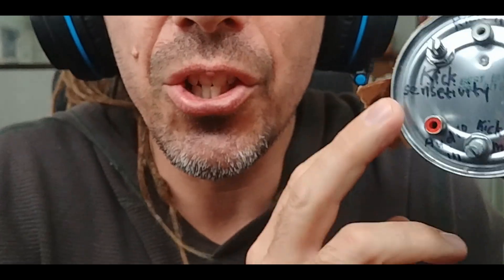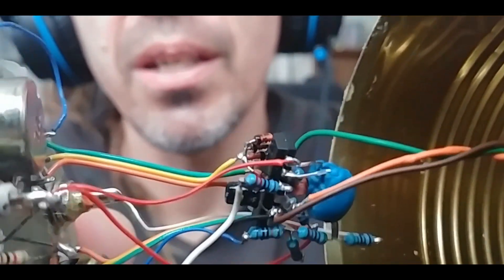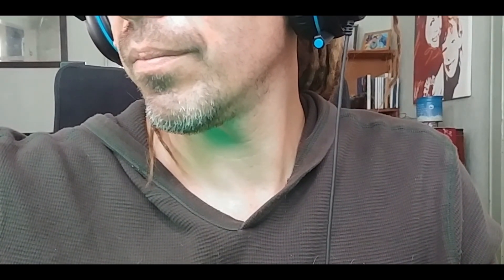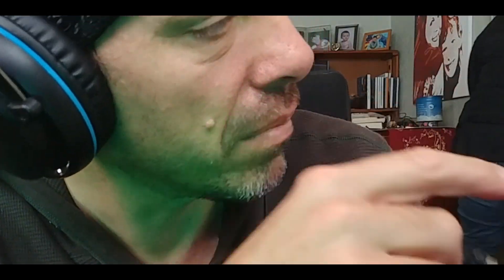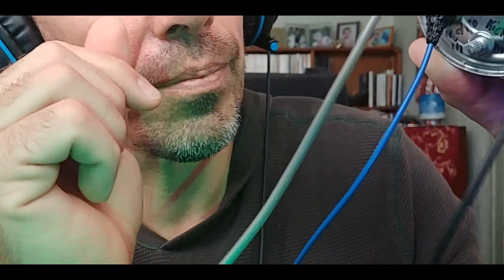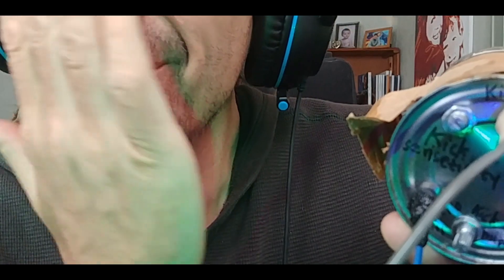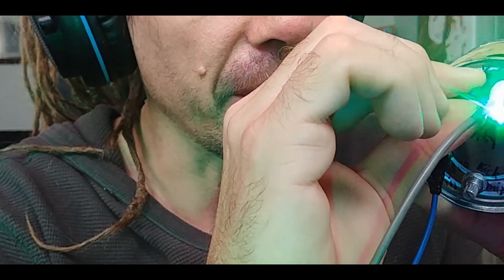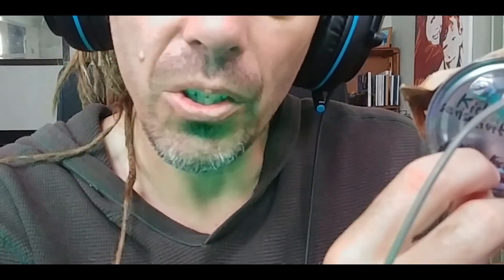Sidechain Ducker demonstration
This is a project that does sidechain compression! An all-in-one solution, plug in a signal you want ducked, a signal that'll be doing the ducking, and choose how you want those signals mixed.

This is a circuit I show how to build right

You won't need a circuit board, stripboard, perfboard, NONE OF THAT STUFF hahahahahaha, just the parts and some patience and hand-eye coordination.